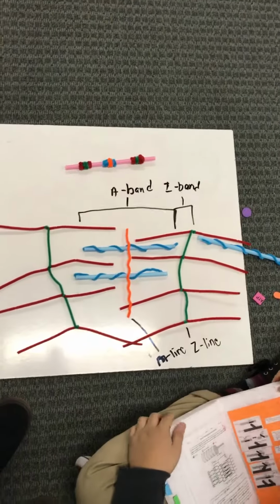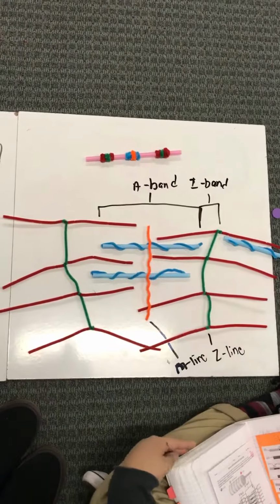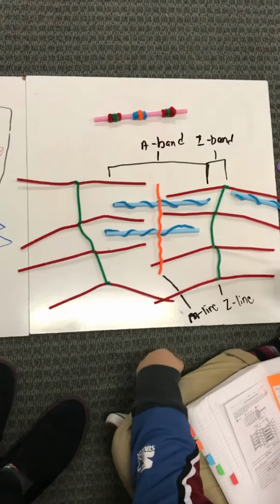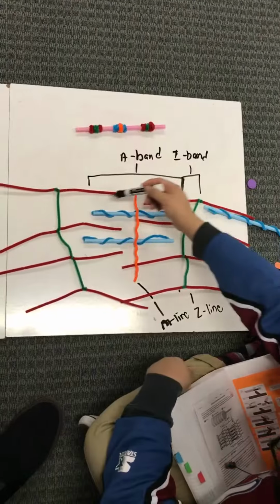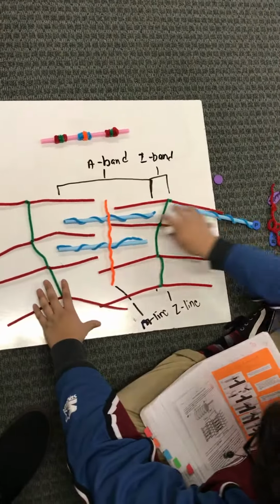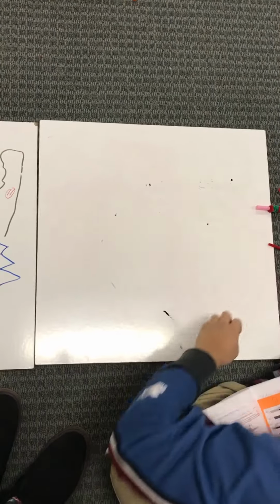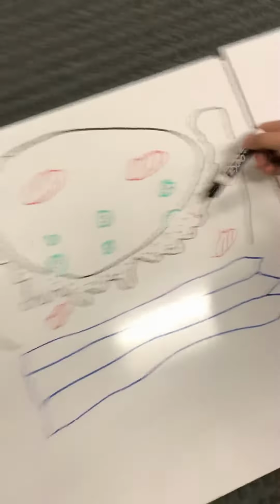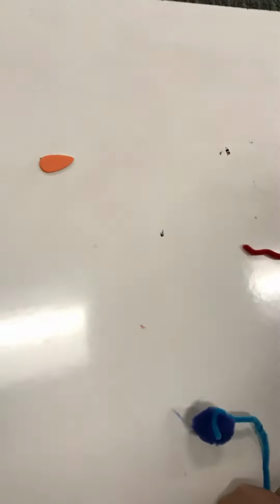Sliding Filament Theory